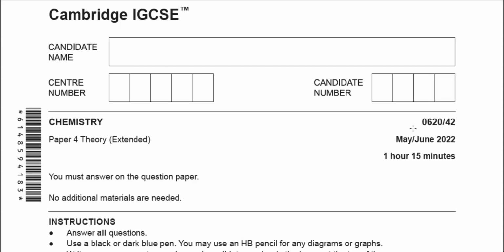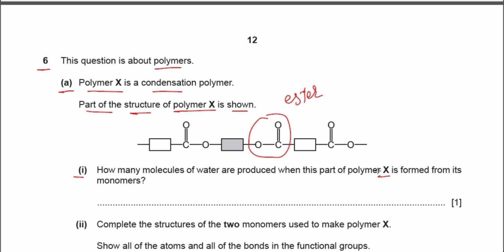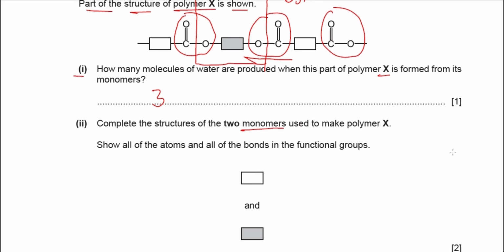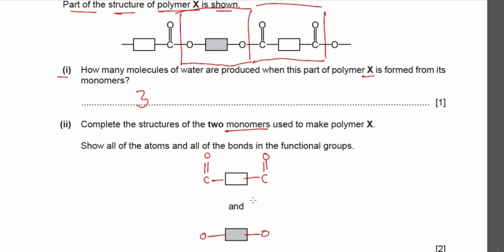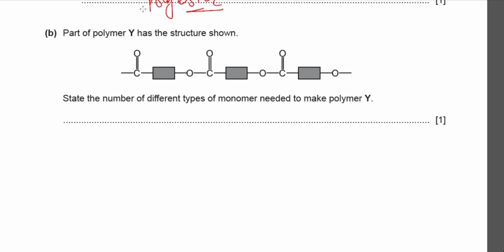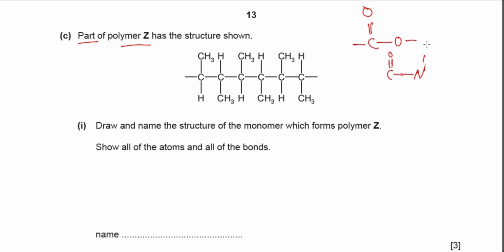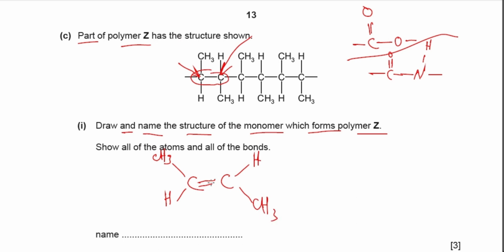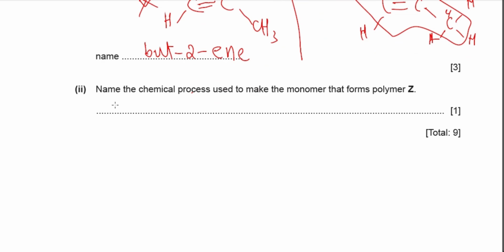Solved Past Paper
Discussion and answer of question 6 of Cambridge IGCSE Chemistry 0620/42/M/J/2022